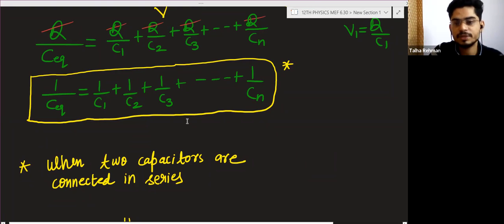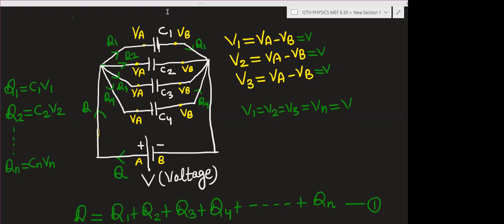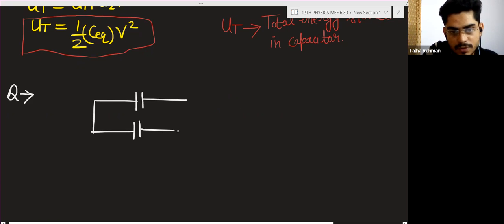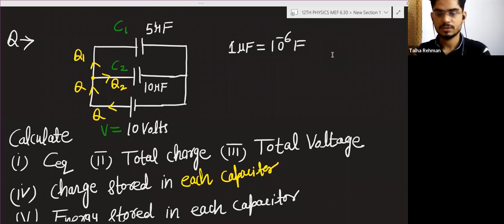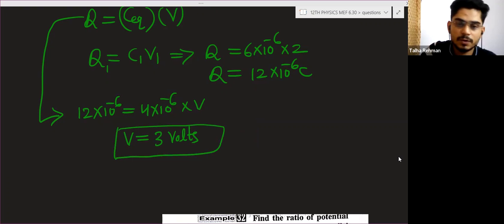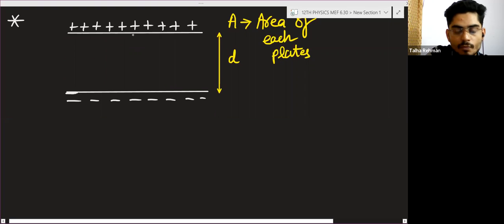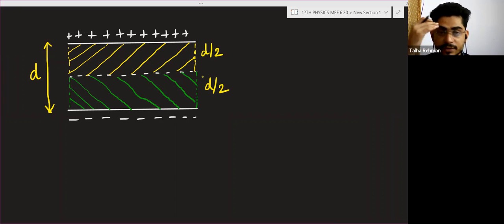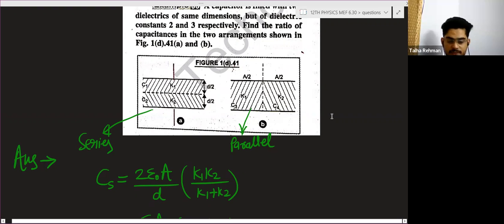Learnivio | Parallel Combination Of Capacitors | Potential & Capacitance | Lect 11 | MEF | 25-7-2022